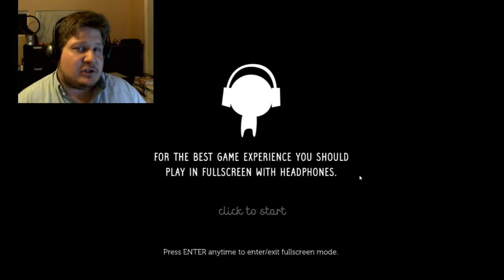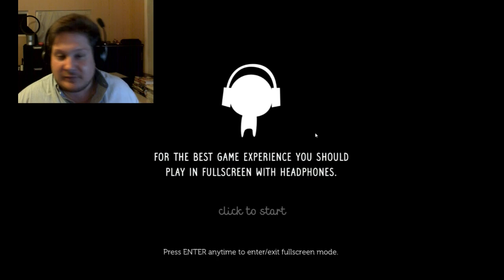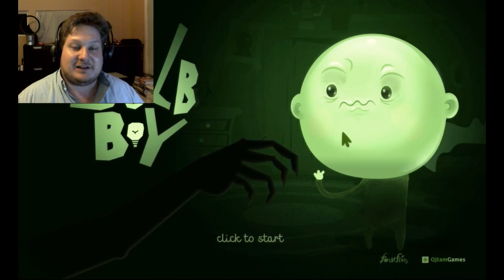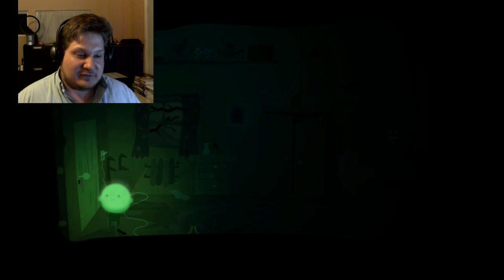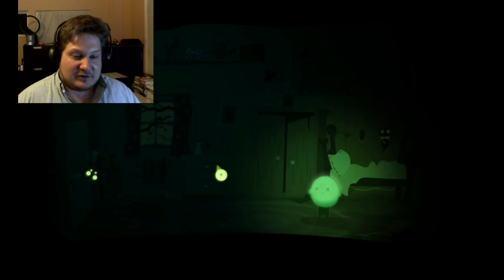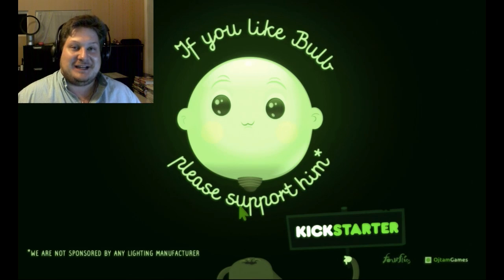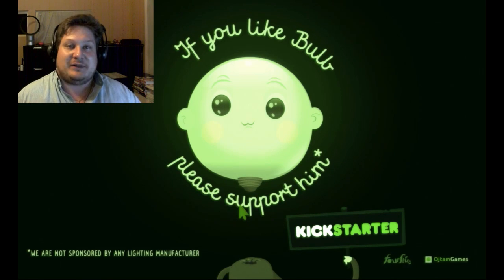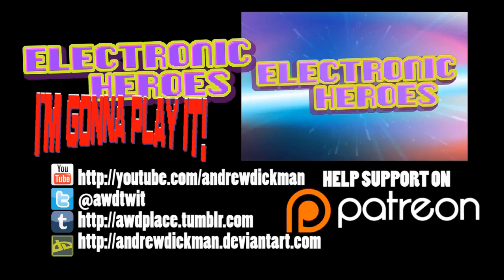I'm Gonna Play It - Bulb Boy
I've recently been asked to play a demo of a game under development called "Bulb Boy" by Team Bulb Boy.